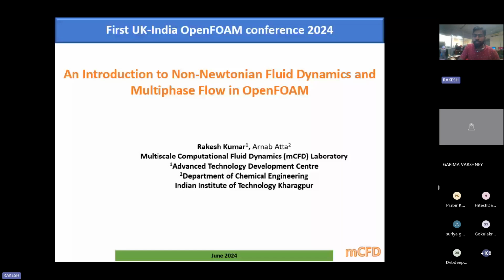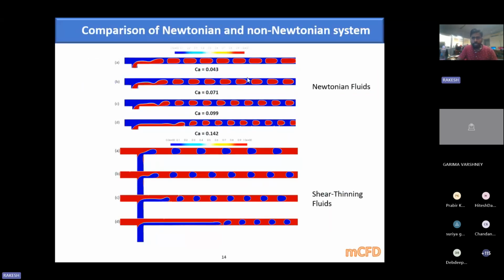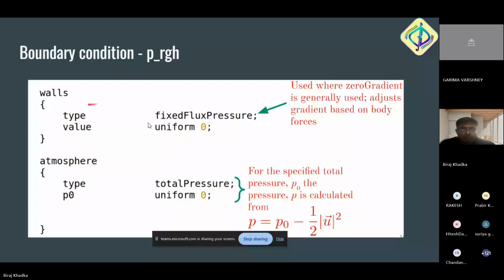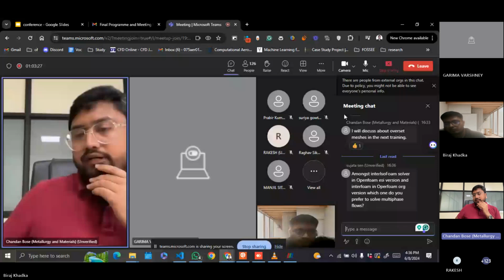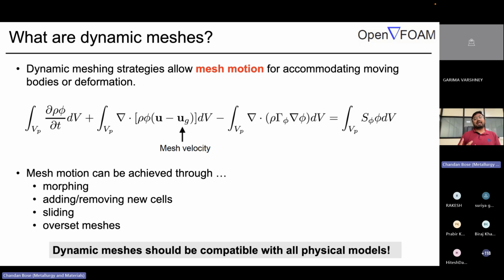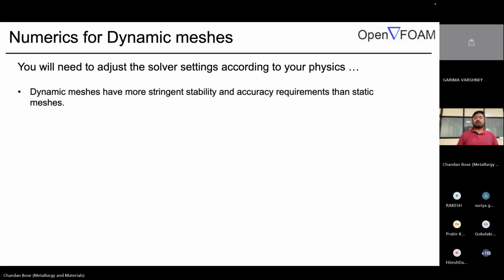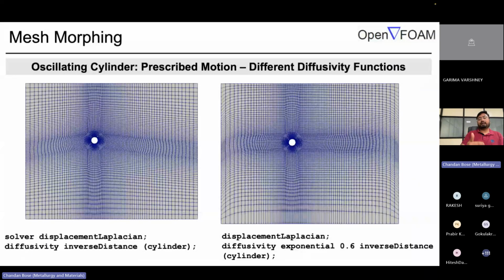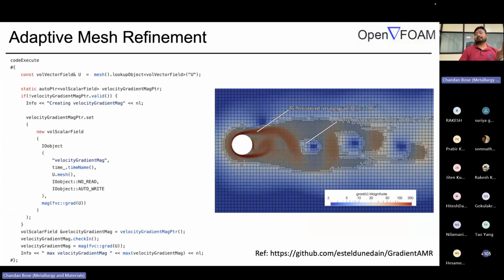Masterclass: Multiphase Flow & Dynamic Meshing by Experts | IIT Kharagpur & University of Birmingham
Timecodes:
0:00 Multiphase Non-Newtonian Simulations with OpenFOAM: A Comprehensive Guide by Mr. Rakesh Kumar, IIT Kharagpur
15:00 Introduction to Multiphase Flow Simulations by Dr. Chandan Bose, University of Birmingham, and Mr. Biraj Khadka, FOSSEE
36:00 Dynamic Meshing Strategies for Aerodynamics & FSI Problems by Dr. Chandan Bose, University of Birmingham